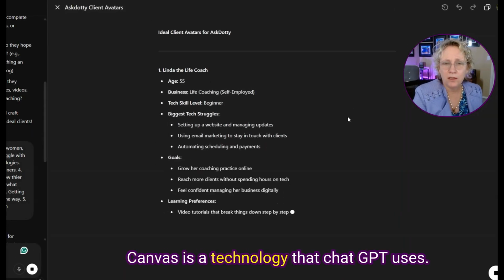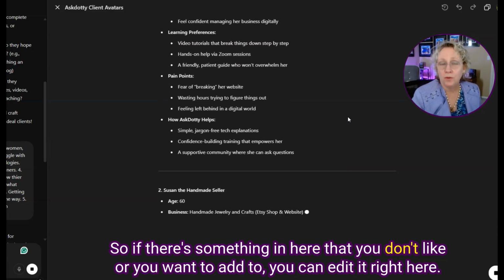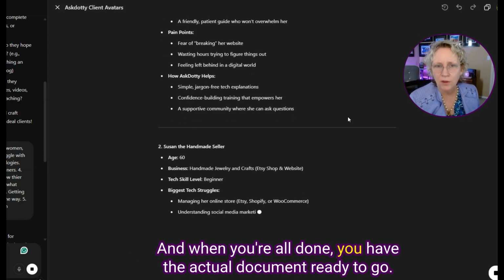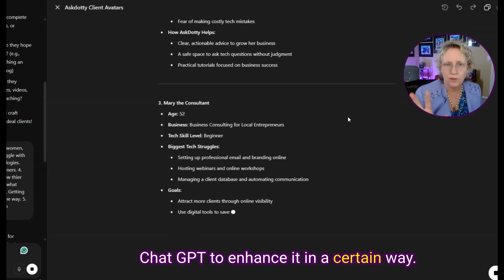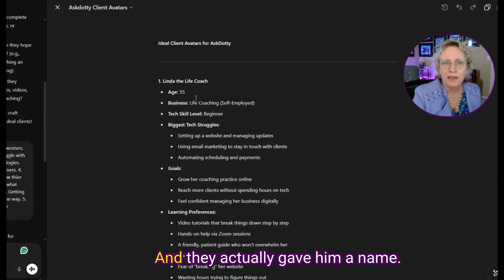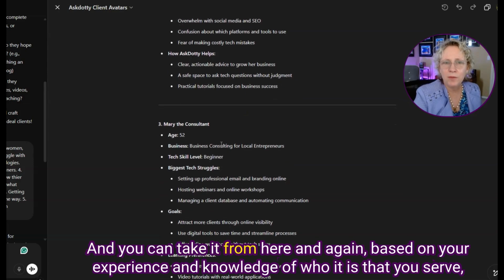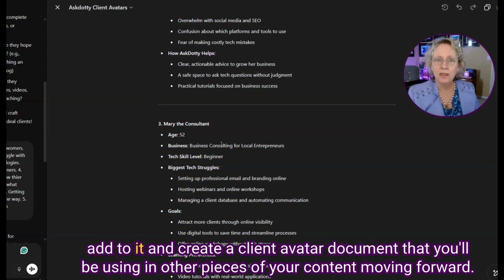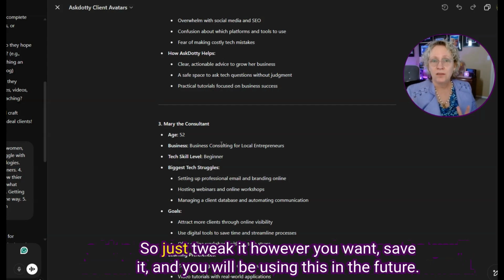Find Your Perfect Customer with This AI-Powered Tool!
💡 Do you know exactly who your ideal client is? Understanding your target audience is crucial for effective marketing and content creation. In this video, I’ll show you how to use the Ideal Client GPT to generate a detailed customer avatar using AI.

By analyzing your brand voice, this tool creates highly accurate client profiles, helping you refine your marketing strategy and messaging.

✅ What You’ll Learn in This Video:
✔️ How to use AI to create a customer avatar
✔️ Why defining your audience improves your marketing
✔️ How to customize AI-generated avatars for accuracy
✔️ How to apply your client avatar to content creation

📌 Timestamps:
00:00 Ideal Client Avatar
00:11 Uploading Brand Voice and Initial Setup
00:27 Answering Questions for Client Avatar
00:40 Reviewing the Generated Client Avatar
00:49 Editing and Customizing the Avatar in Canvas
01:44 Finalizing and Using the Client Avatar

💬 Question for You: How well do you know your target audience?

🔗 The Ideal Client Avatar customGPT is free for AskDotty members. https;//askdotty.com

Stay ahead with the latest AI marketing strategies and tools.